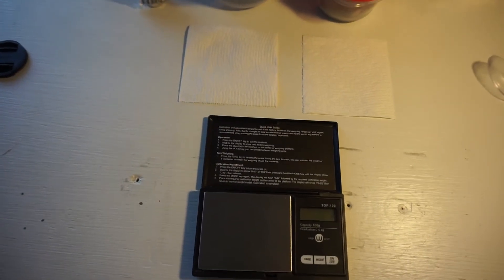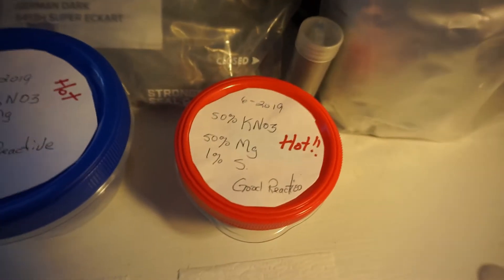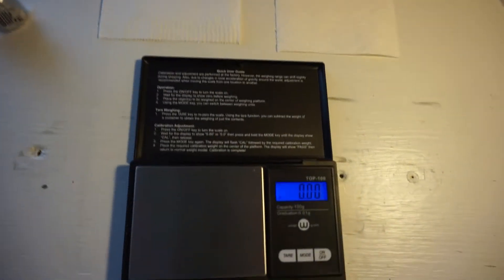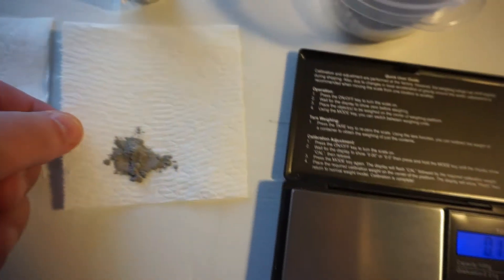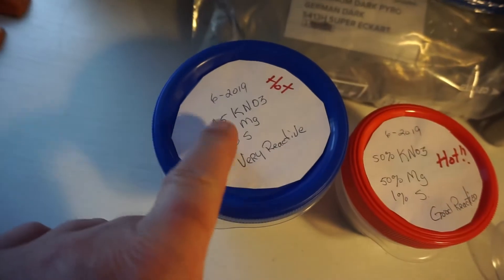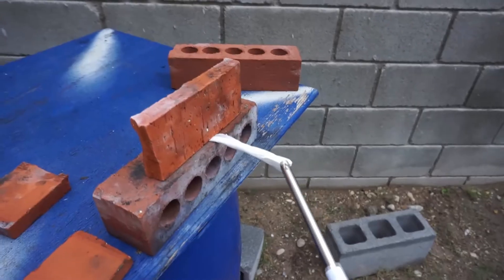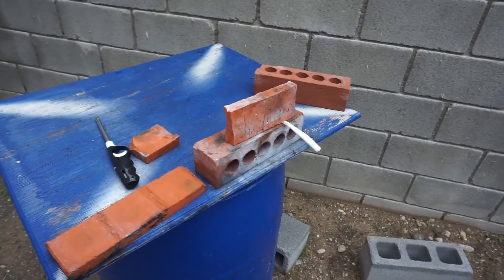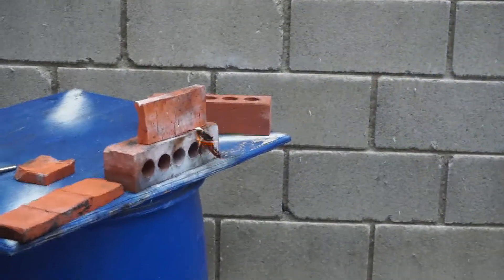Ratio Testing KNO3+ Mg +S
Testing between two different ratios of KNO3 + Mg + 1% Sulfur